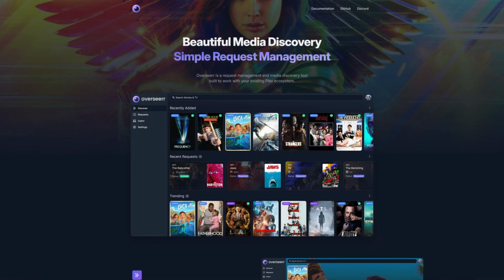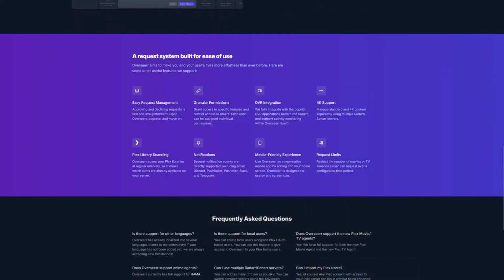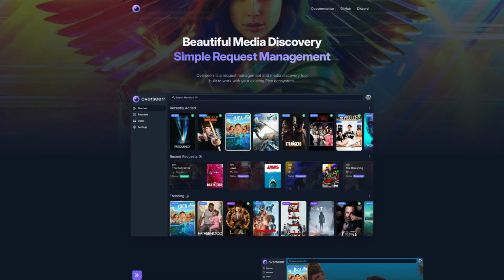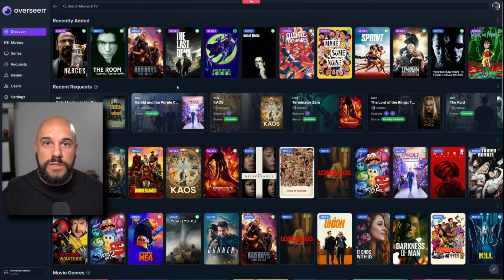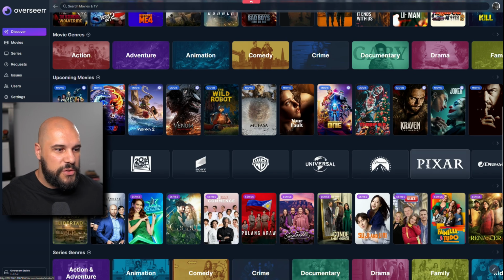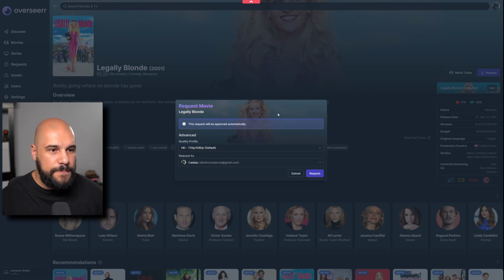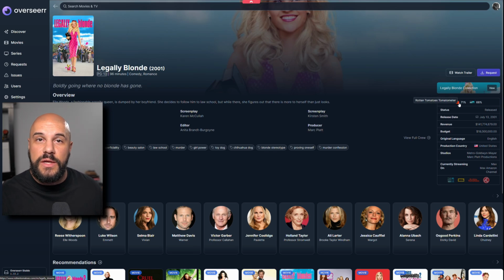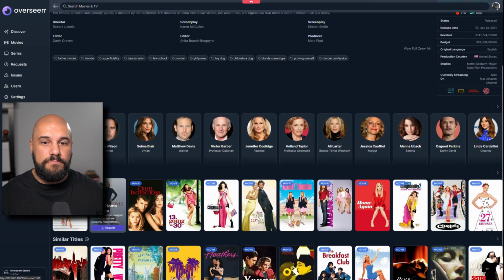One of The Best Apps to Use With Plex! | Overseer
Overseer is one of those things that I've introduced to people and they've mentioned it completely changing the way they do things. It has made sharing my media server with my family and friends so much easier, I wish I had known about it sooner.

║ TIMESTAMPS ║
00:00:00 - Intro
00:00:38 - What is Overseer?
00:01:34 - What About Jellyfin?
00:02:26 - Walkthrough
00:08:19 - Request Demo
00:09:21 - Closing Thoughts

Love you!